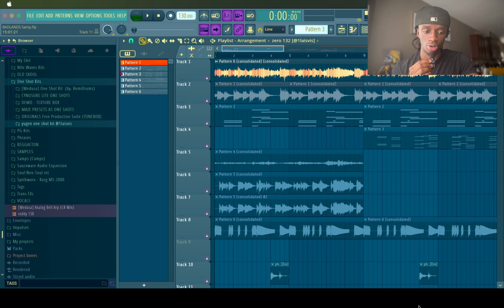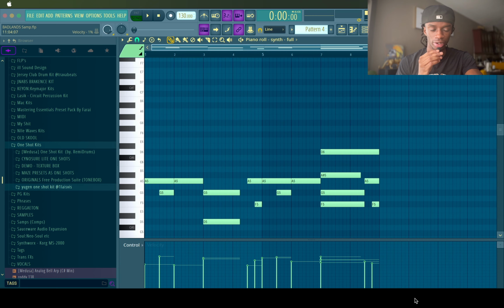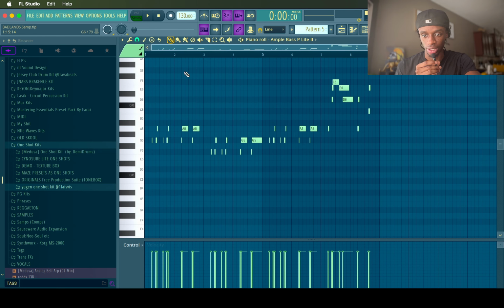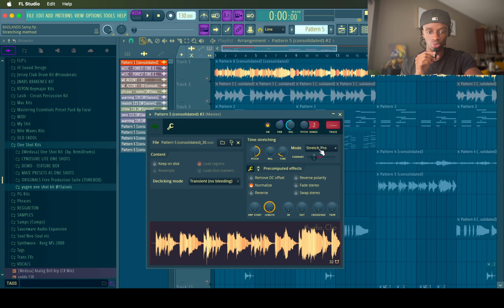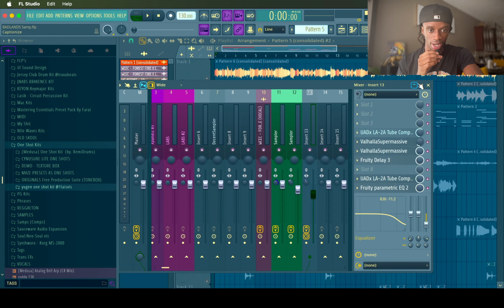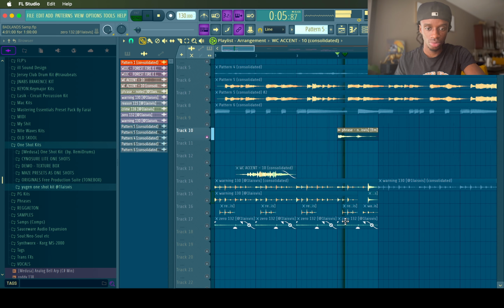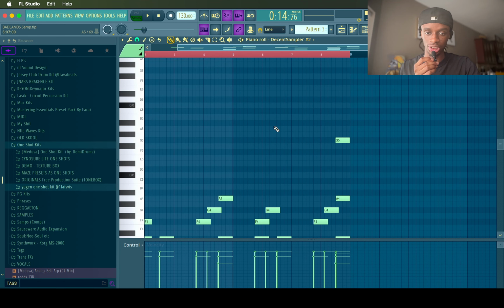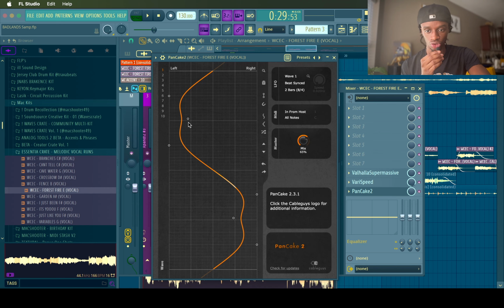How To Make DARK ALTERNATIVE Samples for Brent Faiyaz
🏷’s (ignore): pyrex whippa tutorial,
how pyrex whippa makes beats,
how to make a pyrex whippa type beat,
fl studio tutorial,
southside tutorial,
pyrex whippa 808 tutorial,
how to make drums like pyrex whippa,
how to make a trap beat,
how to make an 808 mafia type beat,
pyrex whippa hi hats tutorial,
pyrex whippa type beat tutorial,
pyrex whippa melody tutorial,
pyrex whippa drum tutorial fl studio,
fl studio drums tutorial,
how to make beats like wheezy,
fl studio chichi tutorial,
how to make drums like chichi fl studio,
southside tutorial 2024,
fl studio tutorial for beginners 2024,
southside 808 mafia tutorial,
southside 808 mafia type beat tutorial,
southside drums tutorial,
southside tutorial fl studio,
southside hi hats tutorial,
pyrex whippa type beat,
pyrex whippa drums,
pyrex whippa,
pyrex whippa drum kit,
fl studio tutorial 2024,
pyrex whippa drum kit 2024,
pyrex whippa drum midi,
pyrex whippa drum bounce,
pyrex whippa type beat 2024,
pyrex whippa cook up,
how to make a trap beat on fl studio 21,
fl studio 21 tips and tricks,
pyrex whippa drum tutorial,
pyrex whippa beat tutorial,
southside 808 tutorial,
fl studio trap drums tutorial,
southside pyrex tutorial,
pyrex whippa drum kit free,
how to make a trap beat in fl studio,
fl studio tutorial beginner,
pyrex whippa blood on the hills,
southside type beat tutorial,
fl studio drum tutorial,
drum tutorial fl studio 21,
fl studio 21 trap beat tutorial,
pyrex whippa tutorial fl studio
music production
beatmaker